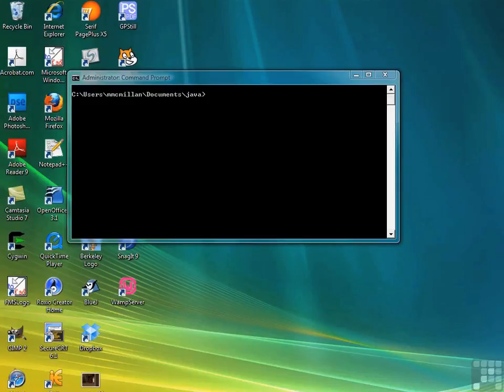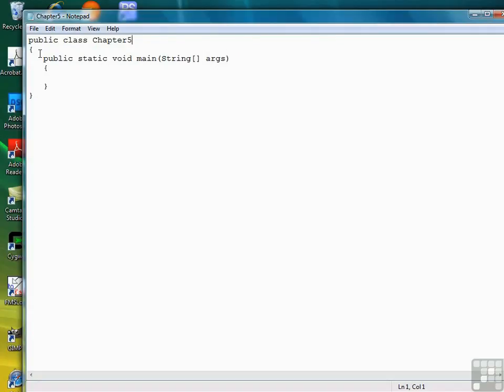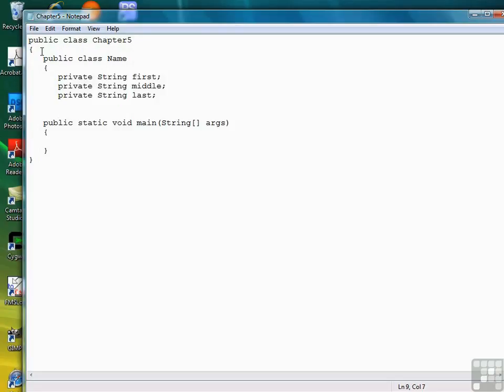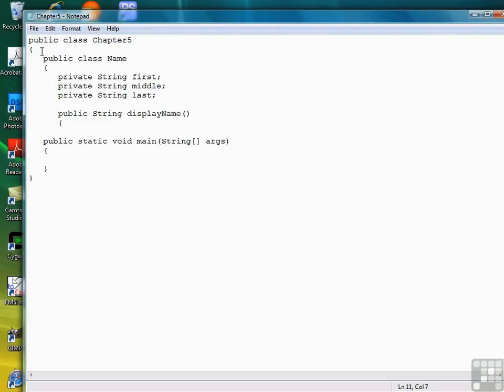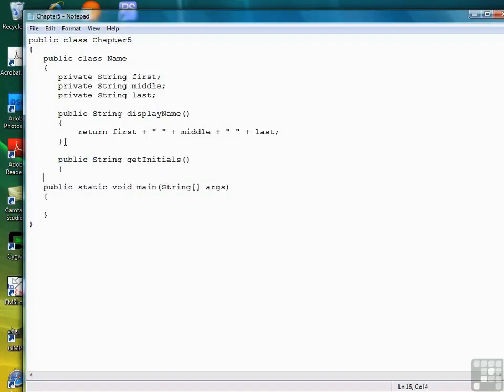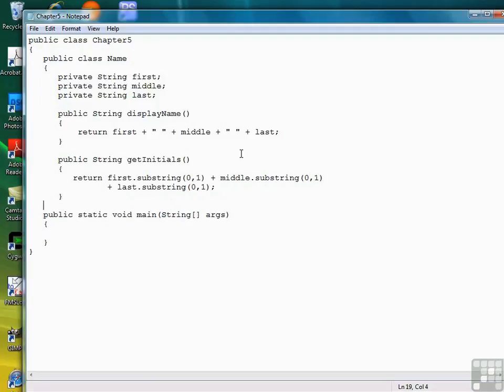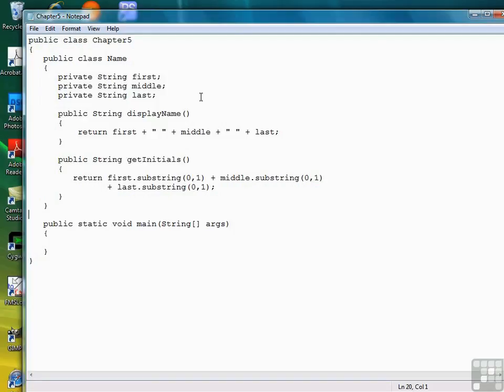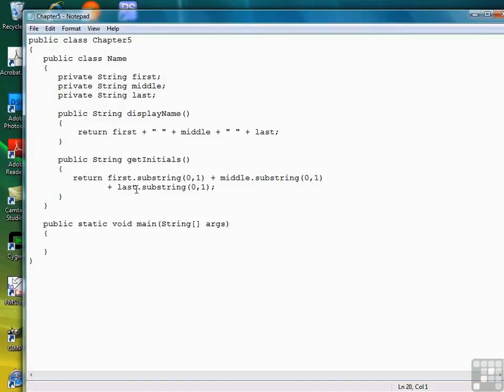05 02 Class Data Members